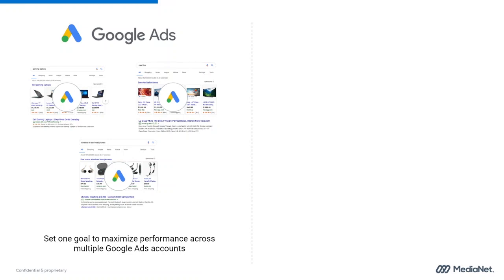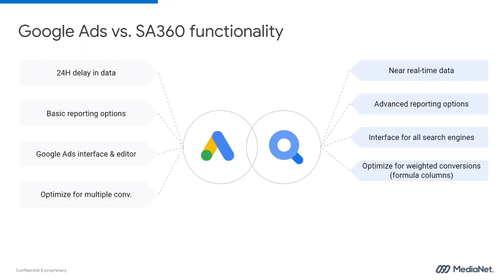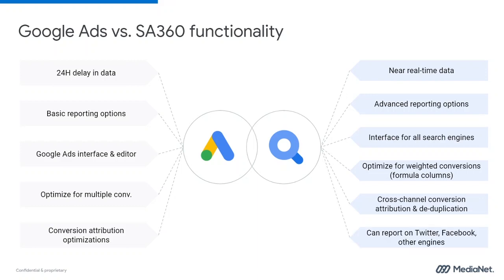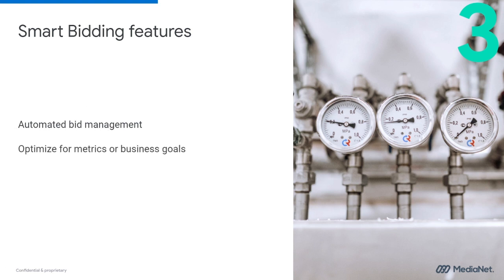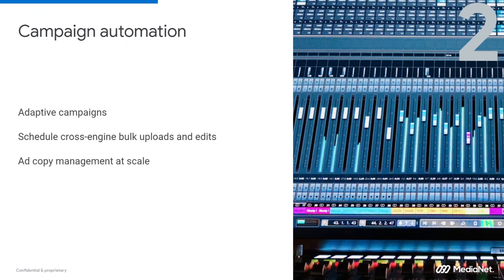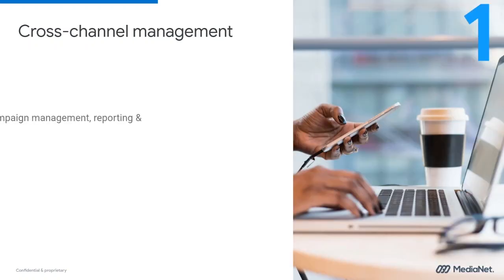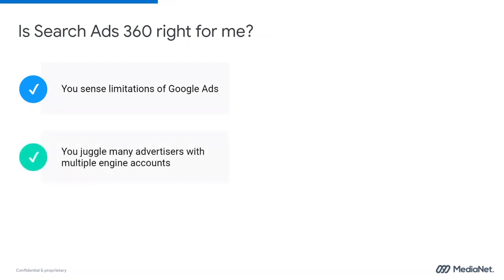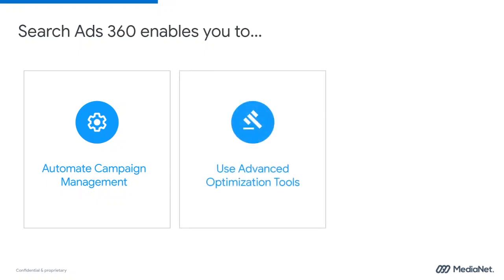Google Ads vs. Search Ads 360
Find out the differences between Google Ads and Search Ads 360, the top features and functions you should know about, and how to assess your need for SA360.